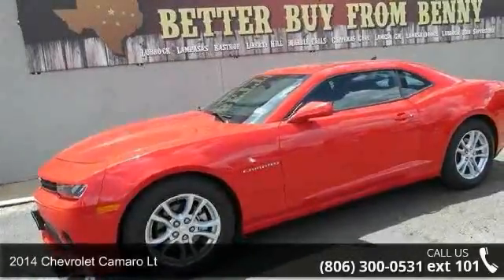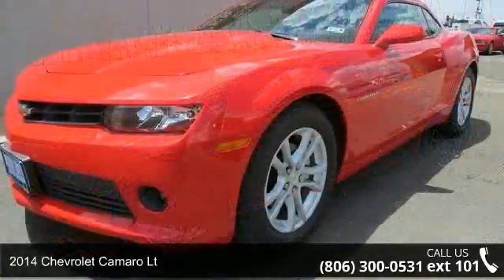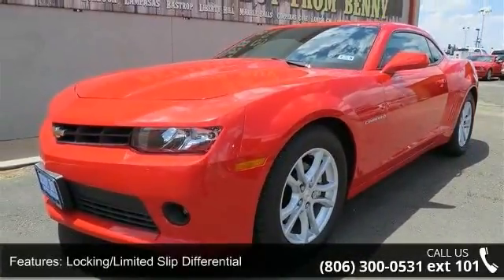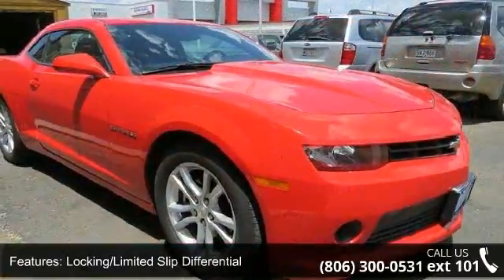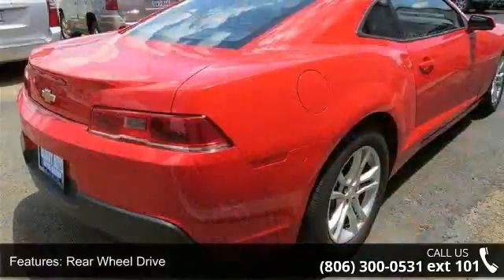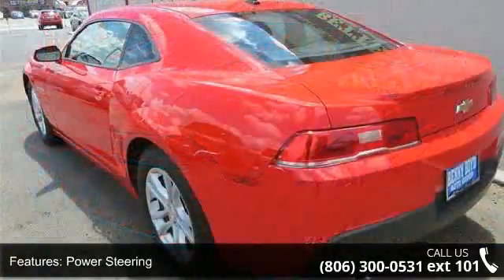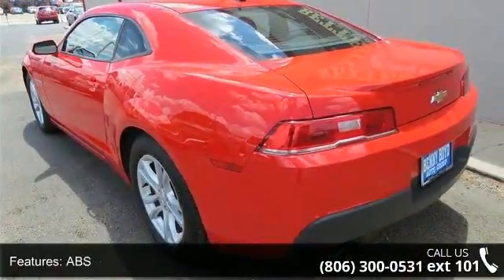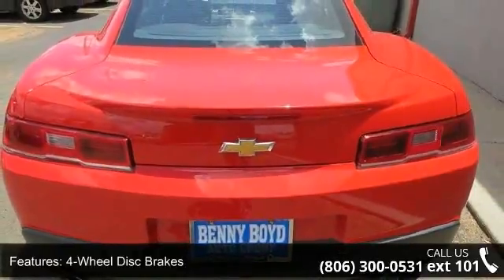2014 Chevrolet Camaro LT - Benny Boyd Lubbock Used - Lubb...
Just Arrived!! Zoom Zoom Zoom! This rip-roaring Camaro seeks the right match. Safety equipment includes: ABS, Traction control, Curtain airbags, Passenger Airbag, Front fog/driving lights...It has nice features like: Bluetooth, Power locks, Power windows, Air conditioning, Cruise control... a Better buy from Benny Boyd